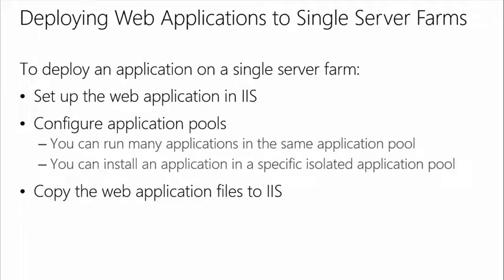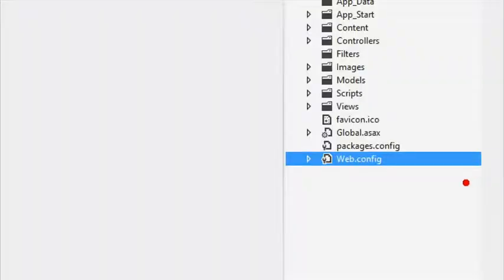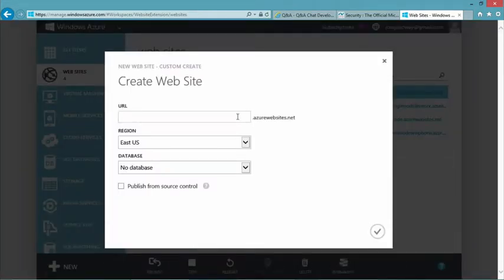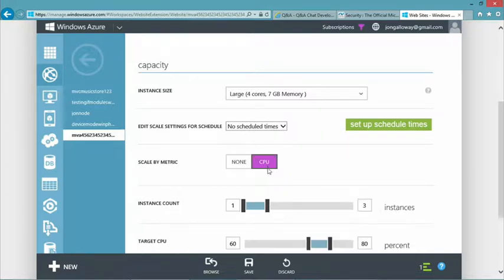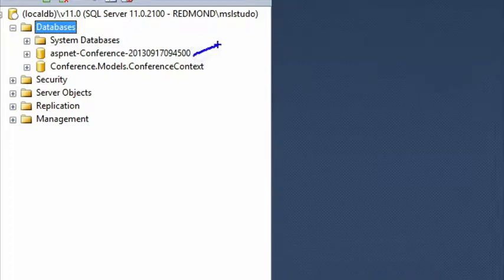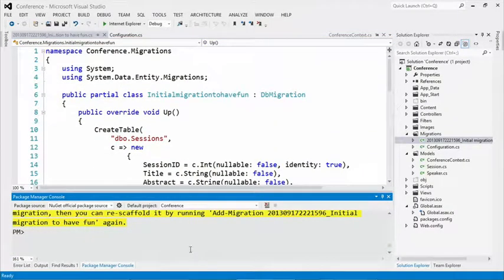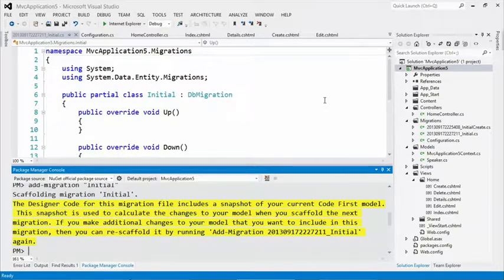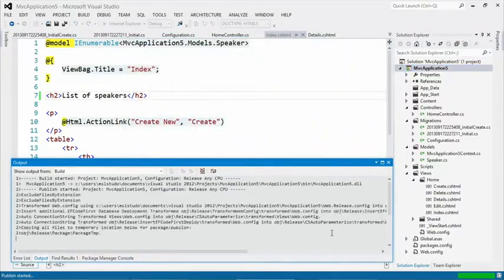07 Deploying to Windows Azure